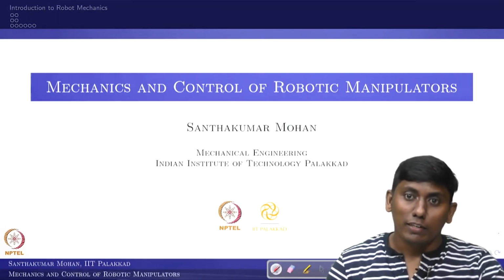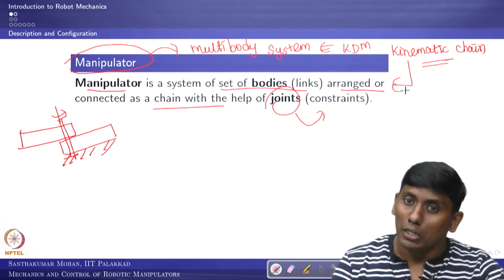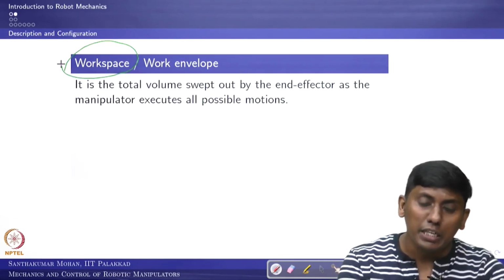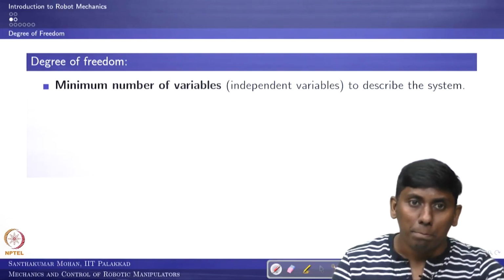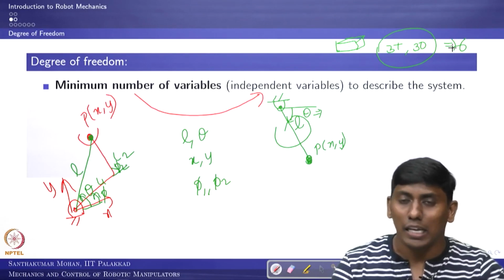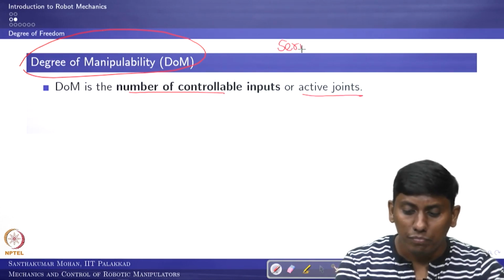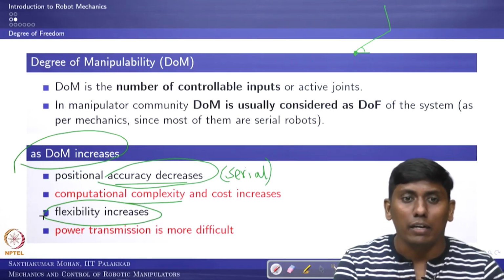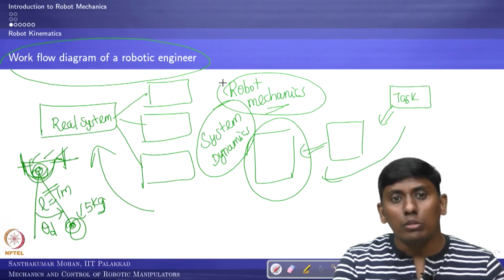Lec02: Introduction to robot mechanics